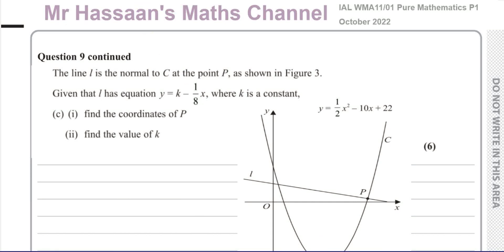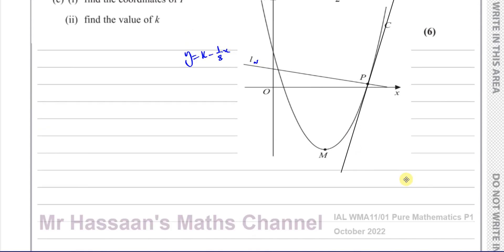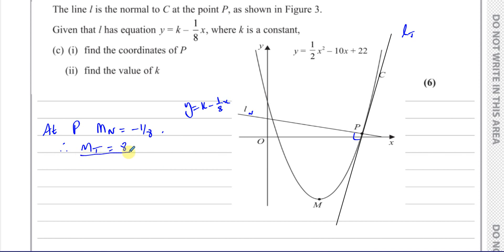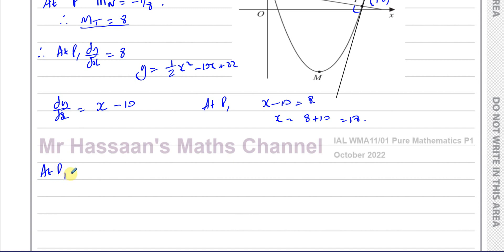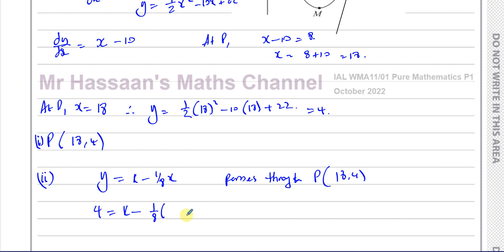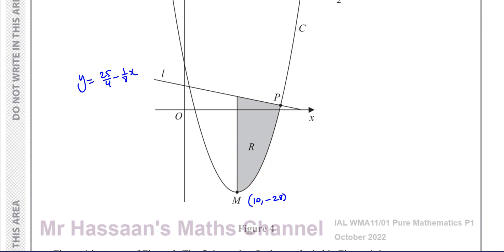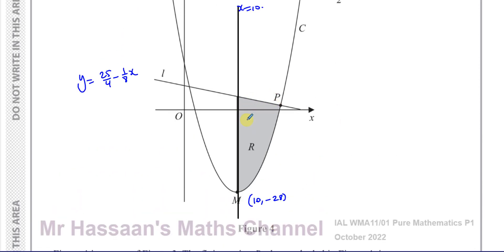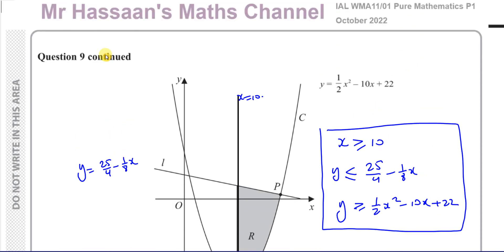WMA11/01 (Edexcel) IAL P1 October 2022, Q9c,d, Differentiation, Equation of Normal, Inequalities